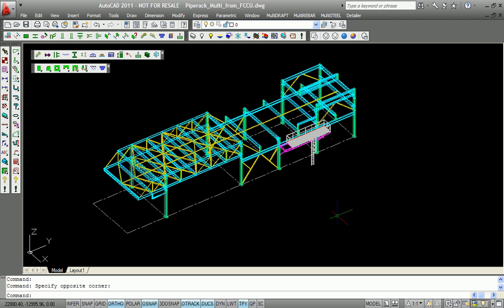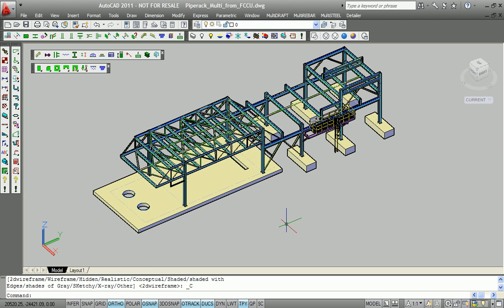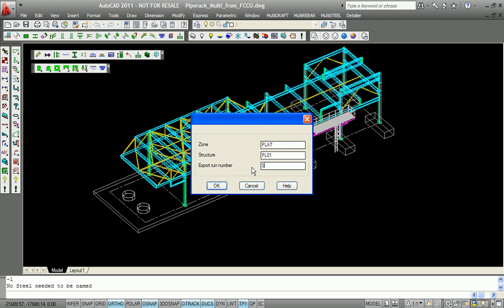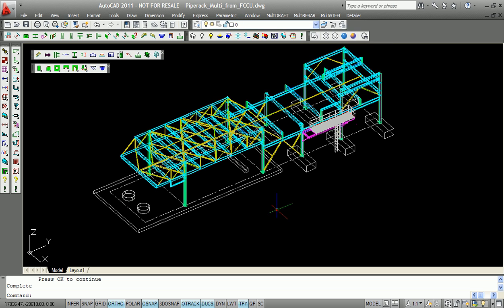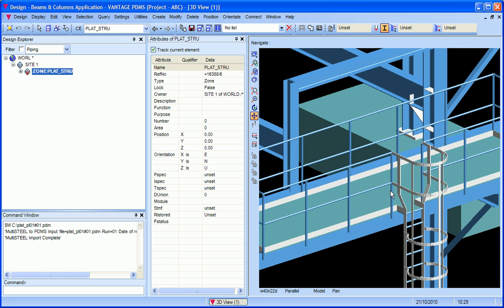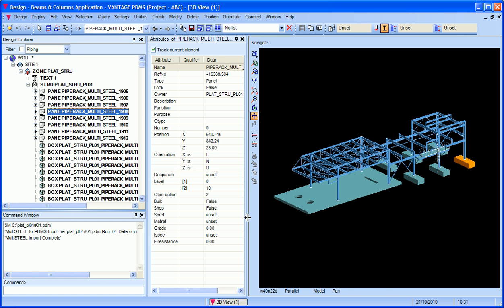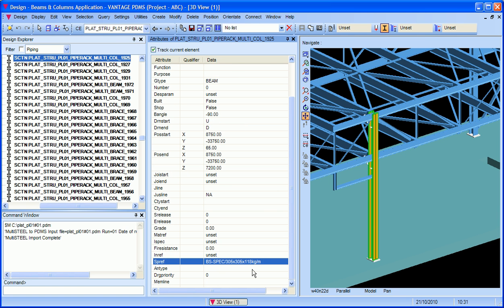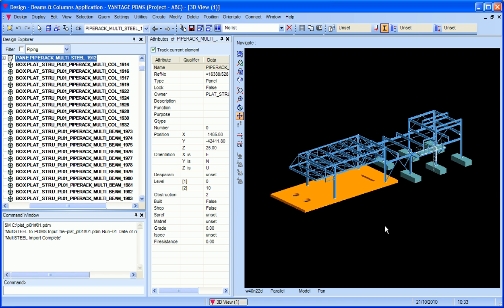Integration between Multisteel and PDMS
Part2

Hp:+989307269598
Sales and Technical representative of Multisuite Company
Eng.Abbas Samadi